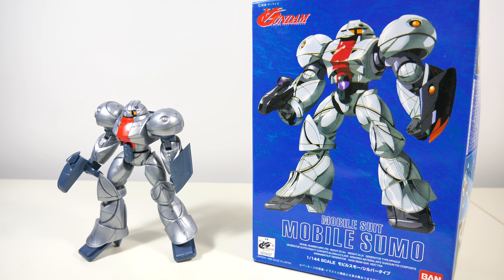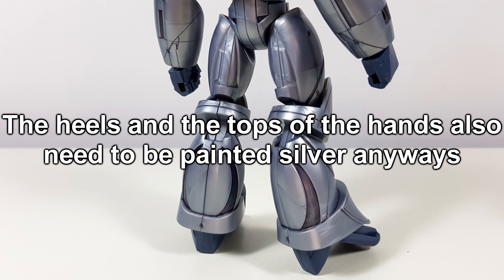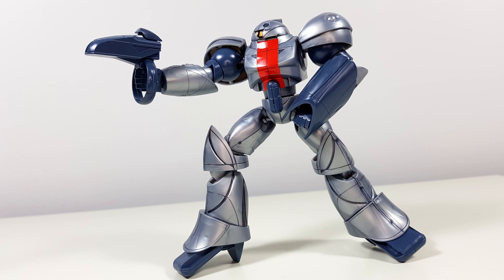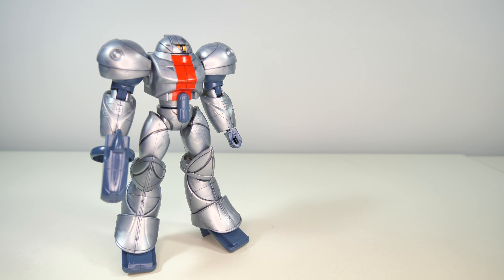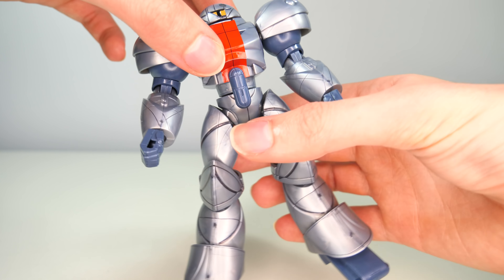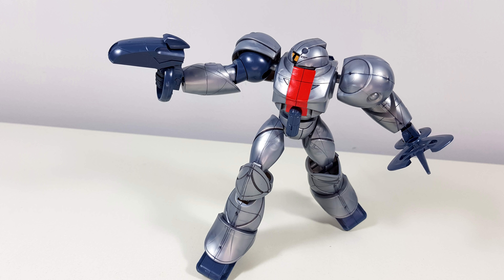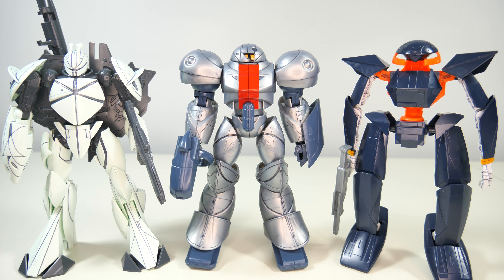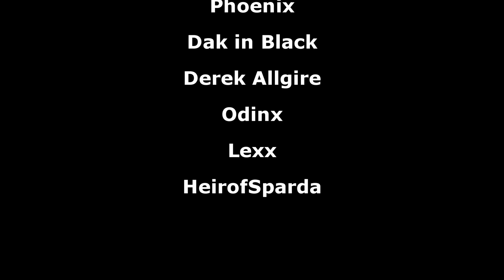1/144 NG Mobile Sumo (Silver Ver.) Review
▶Retail Price: 600 Yen
▶Release Date: October 1999
▶Intro:
▶Outro:
8-bitified version of Believe